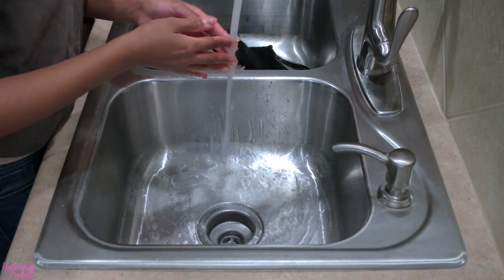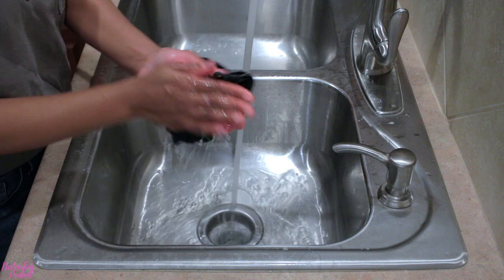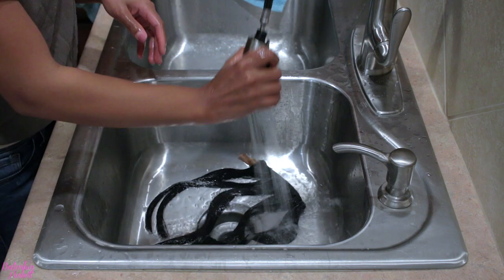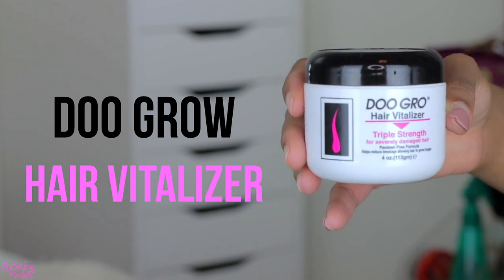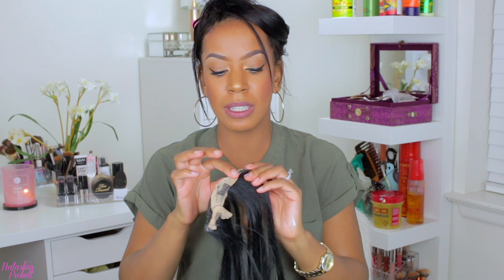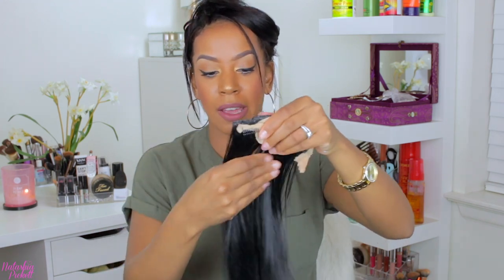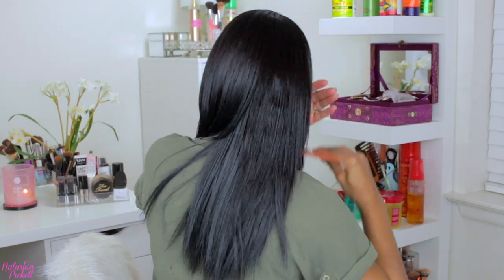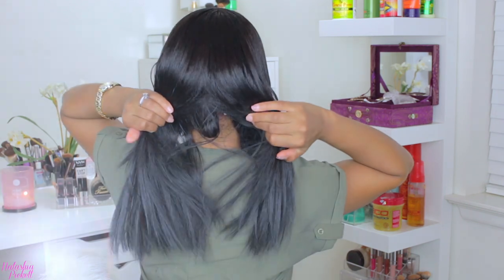HOW TO: Clip Ins 101 Wash + Install Clip-In Hair Extensions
Save money and create your own clip-in hair extensions! Learn how to wash, air dry and install your clip-in hair...

Hiiii💞! This was a highly requested video how I take care of my clip in extensions & how they last so long. I've had these clip ins for a little over a year, I have a couple videos on how I make my own clip in extensions.

❤ Products Used❤

Hair Extensions:

4 Piece Clip In Set
Hairtensity 14 inch Human Blend Hair

Not your Mothers Clean Freak Dry Shampoo

Suave Professional Moroccan Infusion Shine Shampoo

Suave Professional Moroccan Infusion Shine Conditioner

Denman Brush

Doo Gro Triple Strength Hair Vitalizer

Palmer's Coconut Oil Hair Milk Smoothie